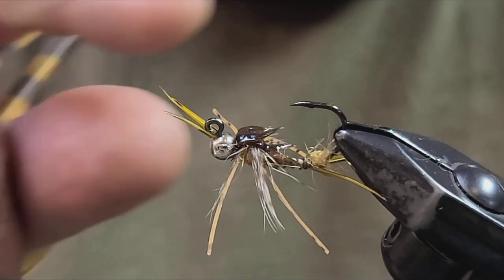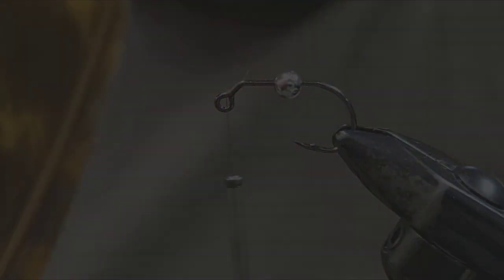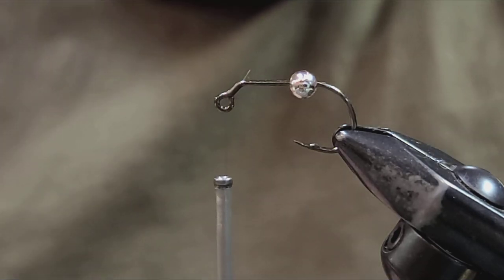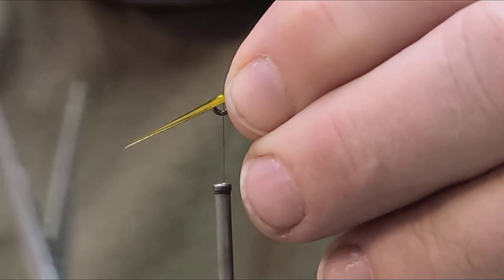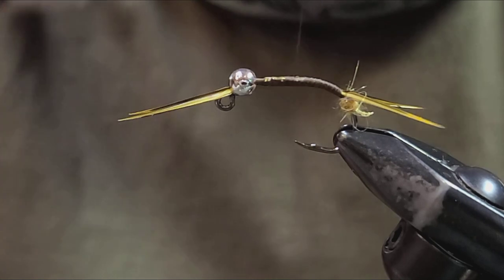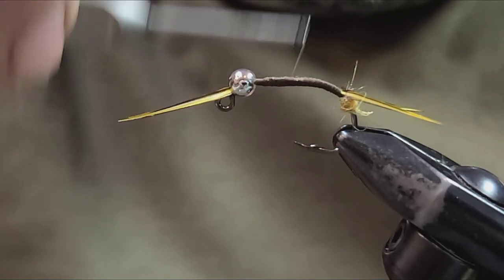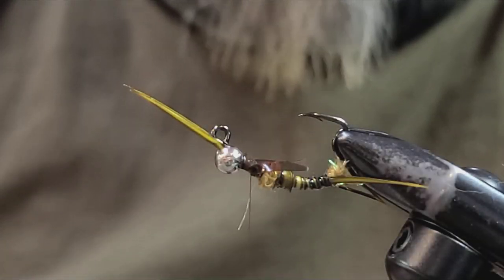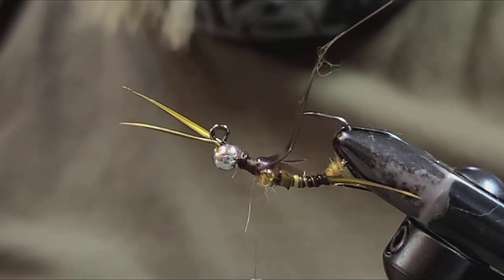BH Jig Biot Stonefly Nymph-Skwala-Worley Bugger Fly Co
Steve Worley, Owner and Guide at WBFC in this video segment presents the "BH Jig Biot Stonefly Nymph-Skwala" fly pattern.  Mike Mercer was the original creator of this excellent stonefly pattern, well over two decades ago.  Since then, it has gained popularity and caught thousands of trout throughout the world.  This is one of Steve's favorite stonefly nymph patterns and in this video, he shows you how to put it together. Of course, Steve adds a few twists and tweaks of his own.

For more information and video's, please visit the WBFC website. You will also find the materials for this fly and millions more at the WBFC Brick & Mortar Professional Fly-Fishing Shop in Ellensburg Washington.

Thanks for viewing and sharing.

1713 SOUTH CANYON ROAD
ELLENSBURG, WA 98926